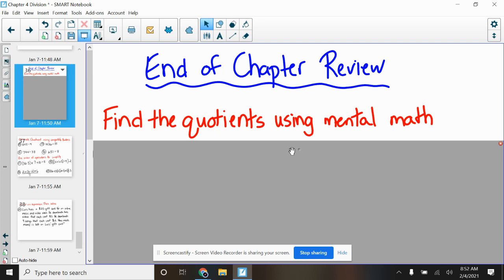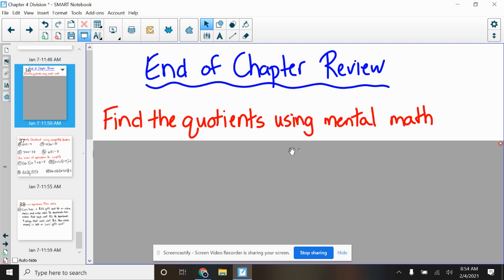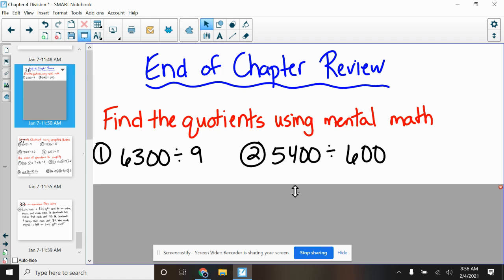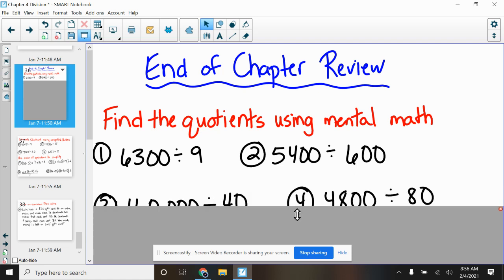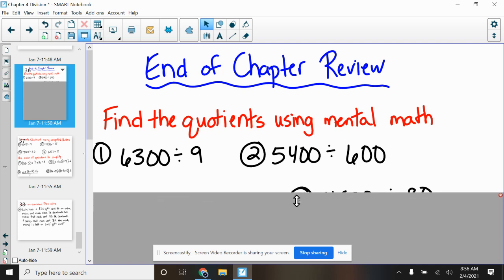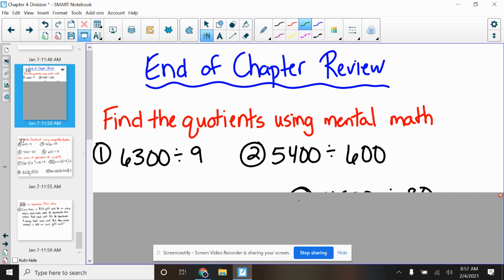Chapter 4 Math Review Part 1 Feb 4, 2021 9:02 AM